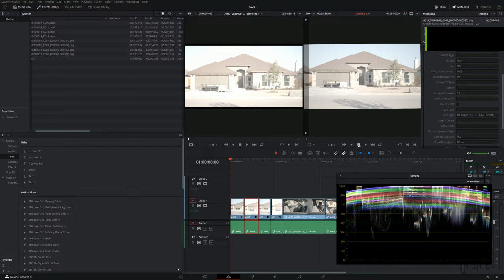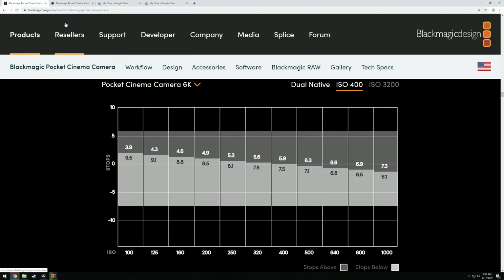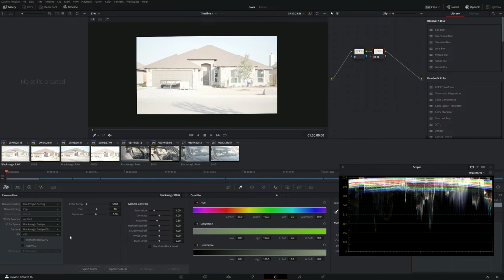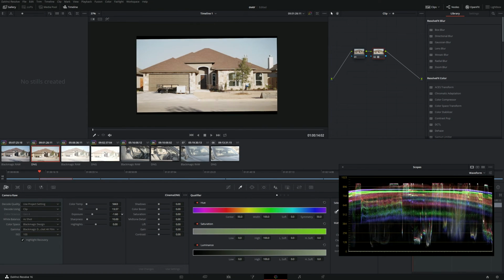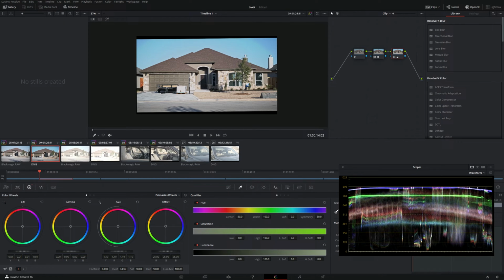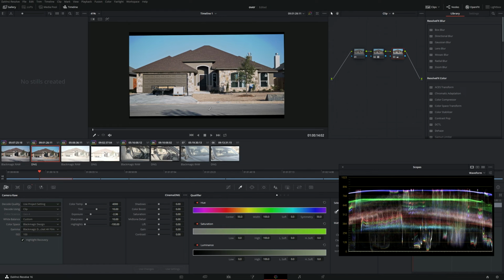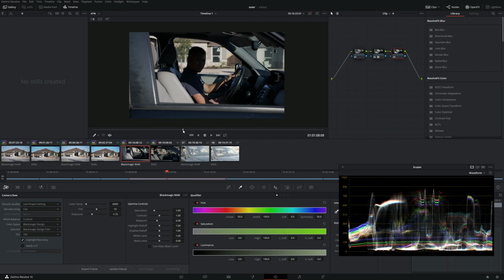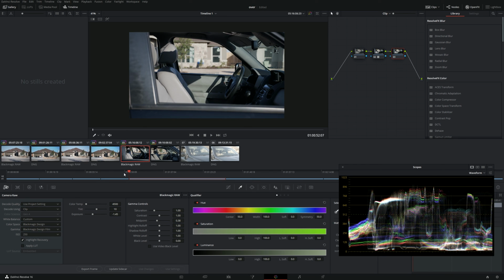BMPCC 6K vs BMPCC 4K Highlight Recovery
BMPCC 6K vs bmpcc 4k, bmpcc 4k review, bmpcc 4k footage, bmppc 4k review, bmpcc 4k why i sold, bmpcc 4k for beginners, best camera for beginner, bmpcc 4k raw. ump12k, bmpcc 4k braw, bmpcc 4k slow motion, bmpcc 4k vs arri alexa Highlight Recovery
BMPCC 6K vs bmpcc 4k, bmpcc 4k review, bmpcc 4k footage, bmppc 4k review, bmpcc 4k why i sold, bmpcc 4k for beginners, best camera for beginner, bmpcc 4k raw. ump12k, bmpcc 4k braw, bmpcc 4k slow motion, bmpcc 4k vs arri alexa